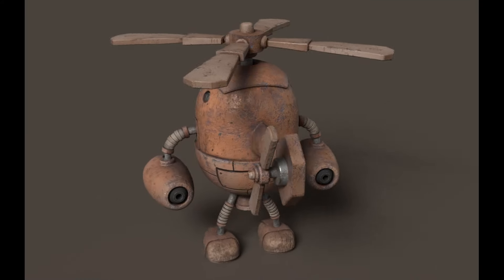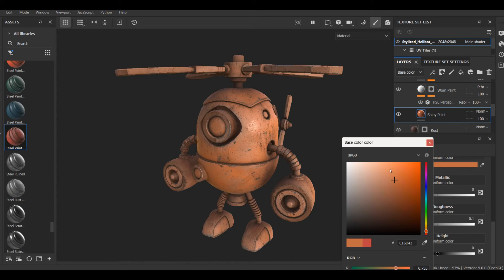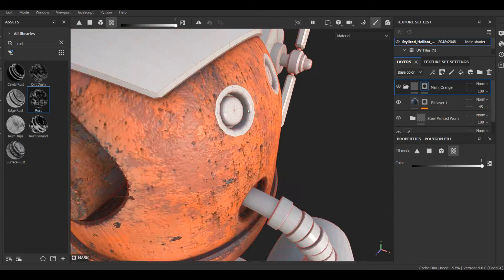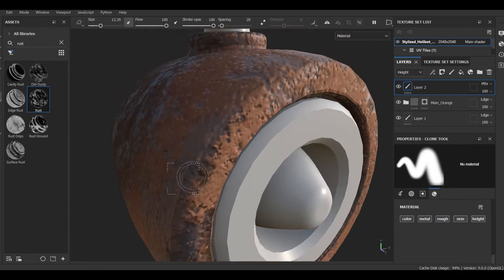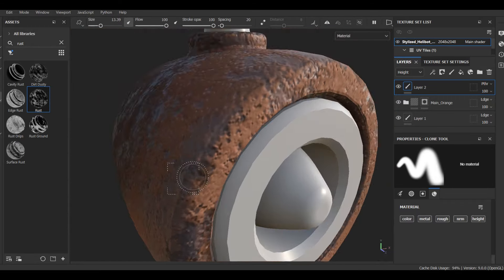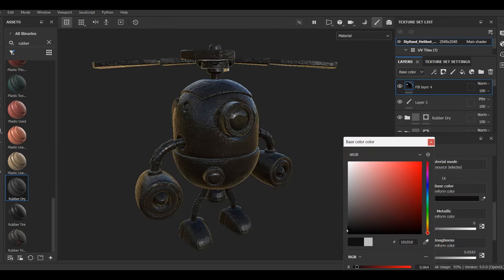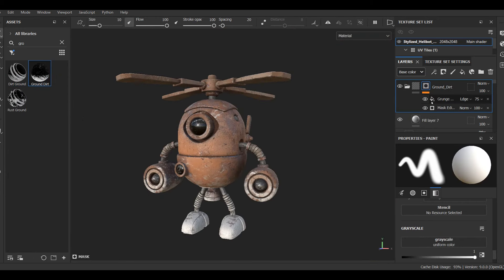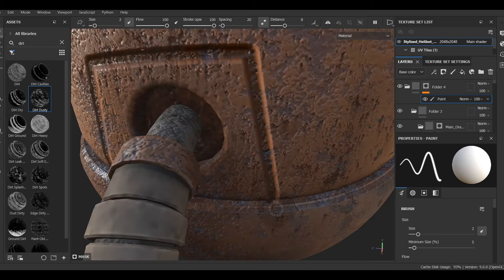3D Modeling a Stylized Helicopter Robot (3ds Max & Substance Painter) - Sped Up Tutorial - Pt 2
In this sped-up tutorial, I'll guide you through the process of creating a Stylized Helicopter Robot using the 3ds Max 2023 and Adobe Substance Painter. I only cover texturing in this part.

I have used Substance Stager for rendering a 360 degrees turntable.